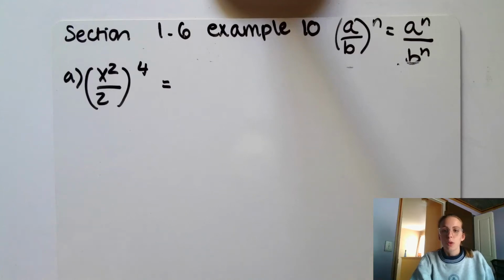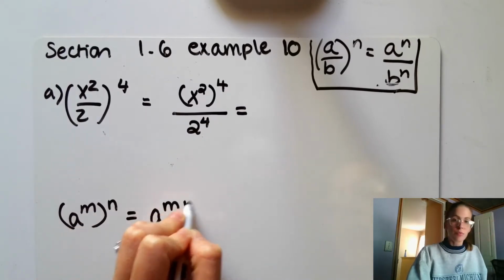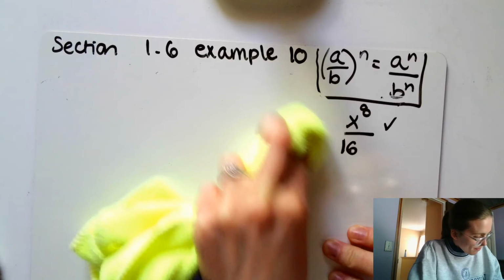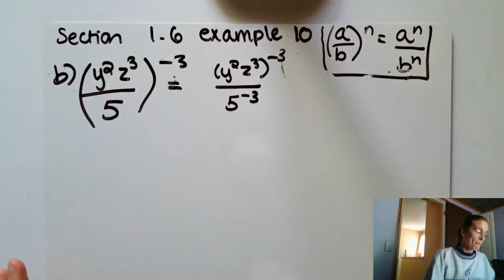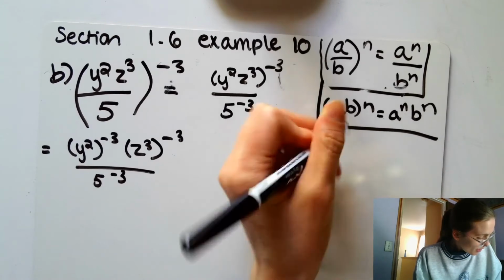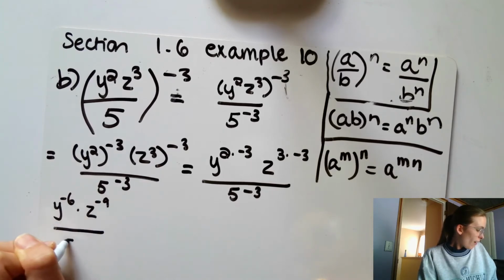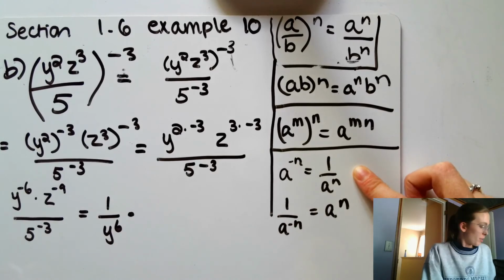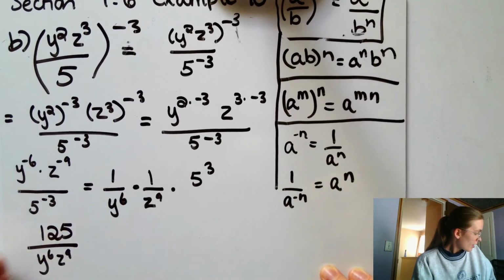Section 1.6 Example 10